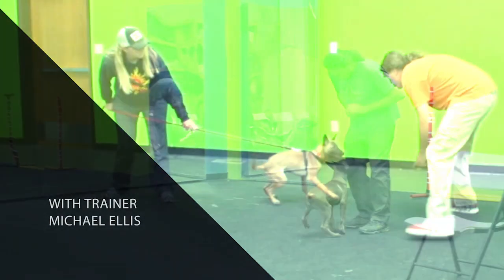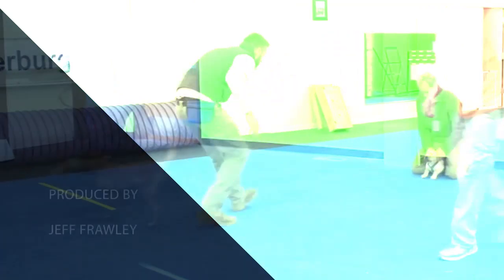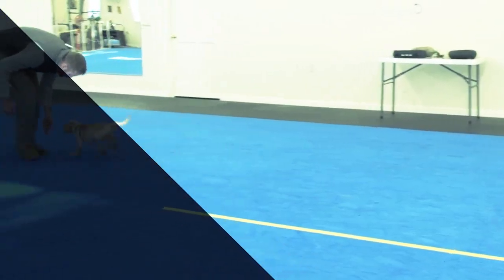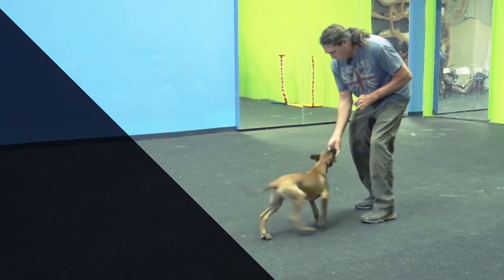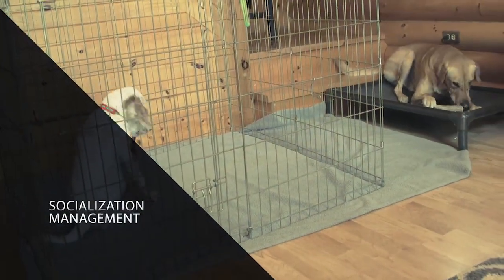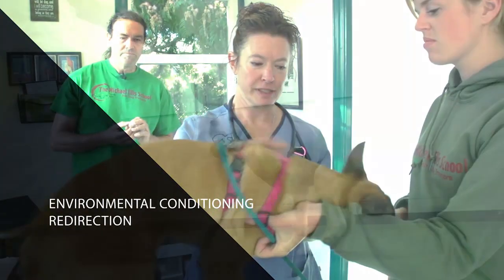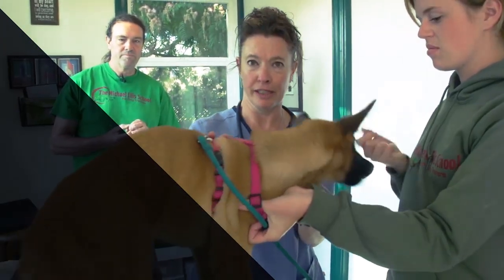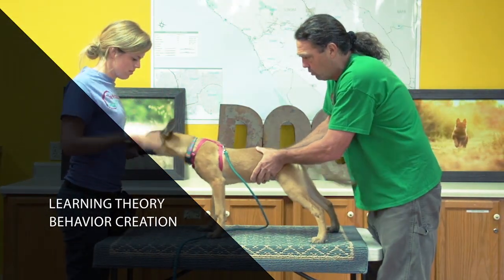Raising your Puppy with Michael Ellis - Developing an Active Training Partner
Regardless of your ultimate training goals, everything must start with how we raise our puppies. How do we interact with them at a young age while the learn what is appropriate behavior? How do we teach our young dogs how to live in our home? How do we develop the drives needed to train in specific disciplines? In this DVD, world-renowned dog trainer, Michael Ellis, will teach you exactly how he does just that.

The DVD starts off with how to select and pick your next puppy. From there, we will dive straight into bringing your puppy home, management, and socialization. Michael covers everything including how to set up your home, how to prepare your puppy for veterinary visits, and how to successfully live with a working dog in your home. A common misconception in the dog training world is that working dogs cannot live in your home and still preform at the highest level. Michael will dispel that myth with personal experience and examples. You will also learn how to introduce the home to your dog and separate it from the rest of their formal training regimen.

This DVD is going to give you the training skills you need to develop your puppy into an active training partner.